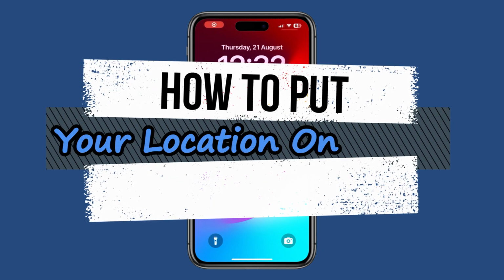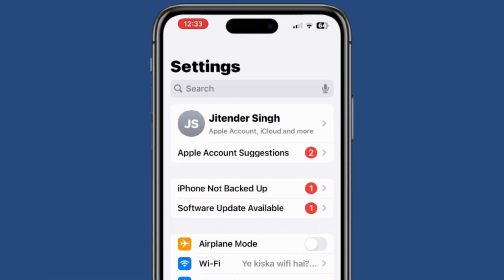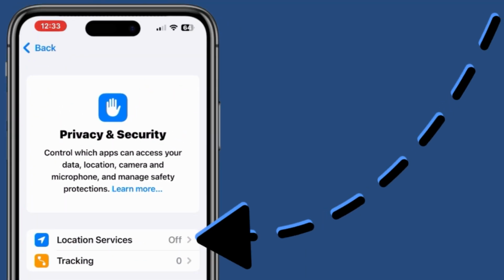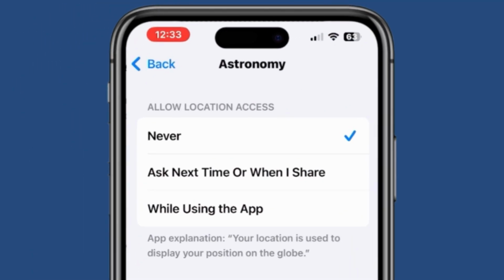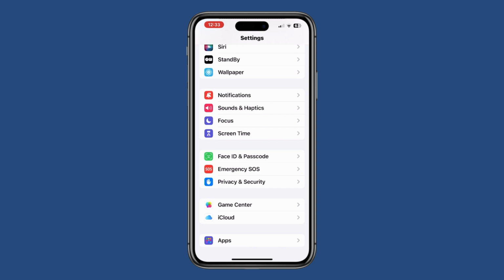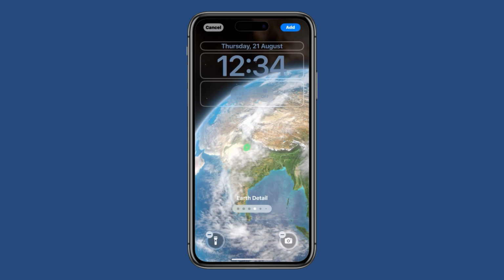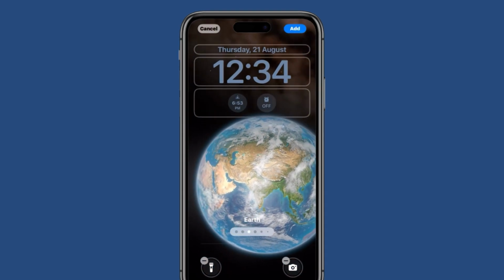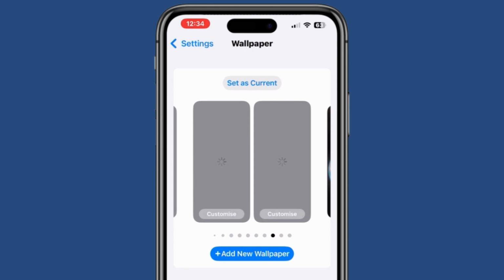🌍 How to Put Your Location on Earth Wallpaper on iPhone | 📌 Set Location on Globe Wallpaper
how to make earth wallpaper show location
how to set earth live wallpaper
how to set globe wallpaper on iphone
how to put earth wallpaper on iphone
how to set location on earth wallpaper
how to set your location on earth wallpaper on iphone
earth wallpaper location not showing iphone
globe lockscreen iphone setup
iphone earth wallpaper customize